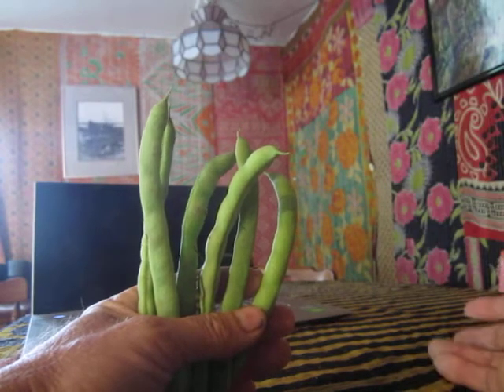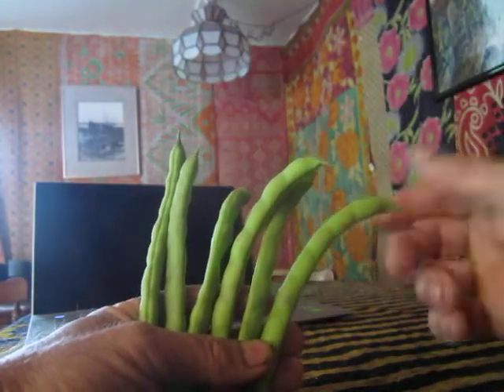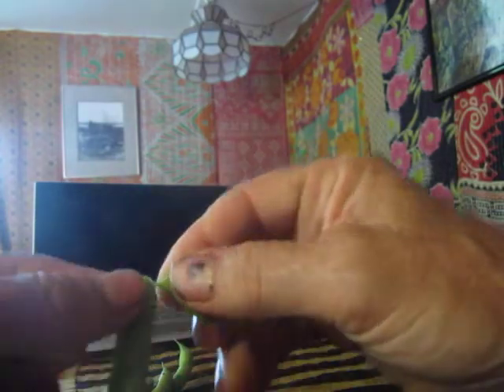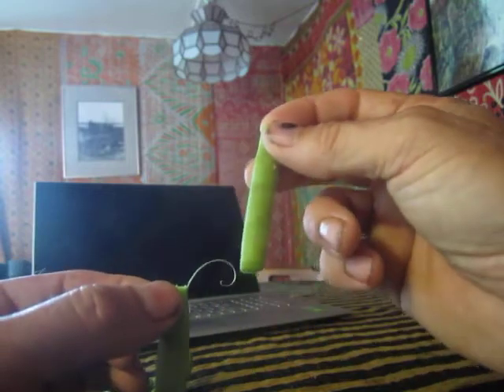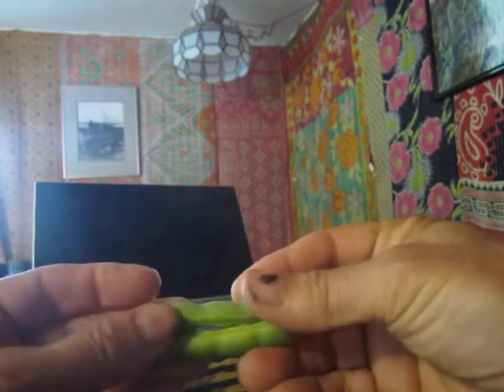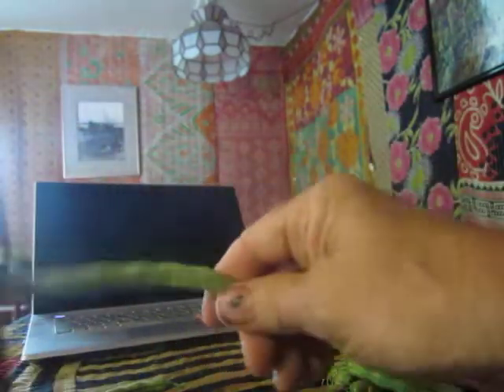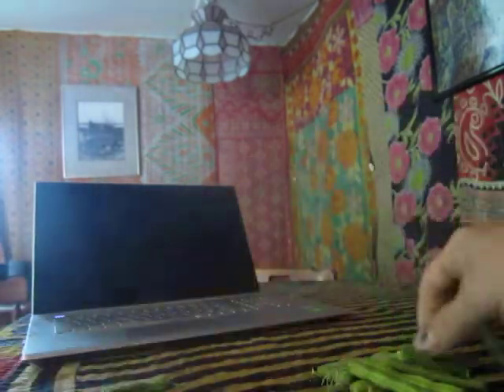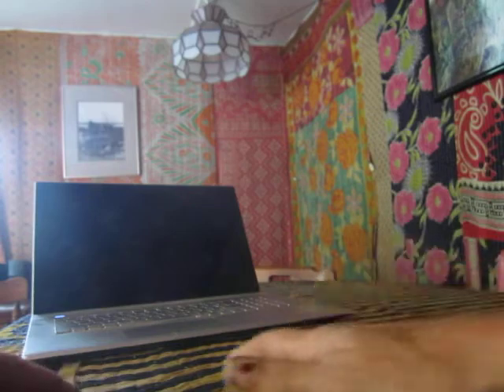How to String Green Beans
This video is for David Simonson or anyone else who does not know how to string a damn green bean.